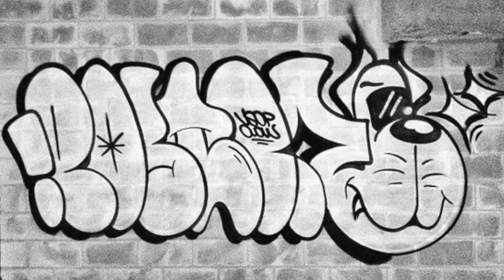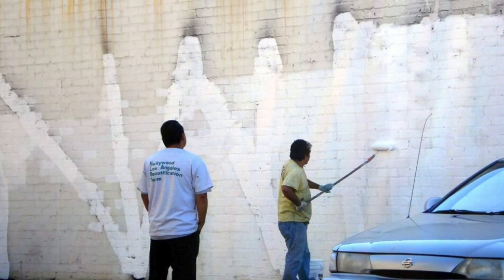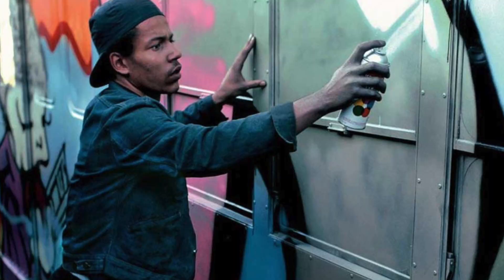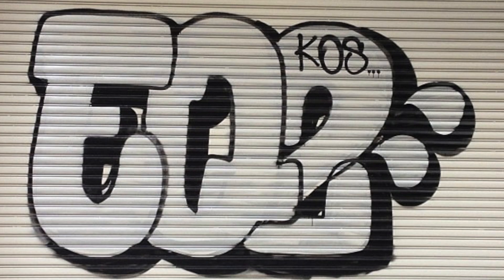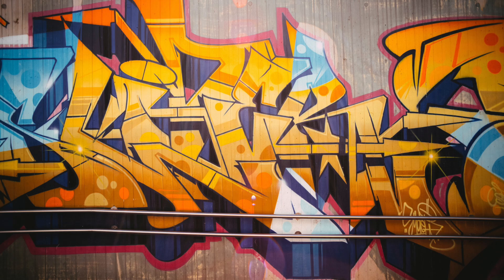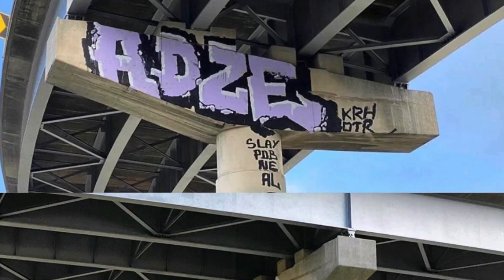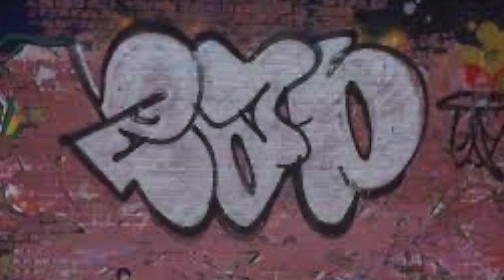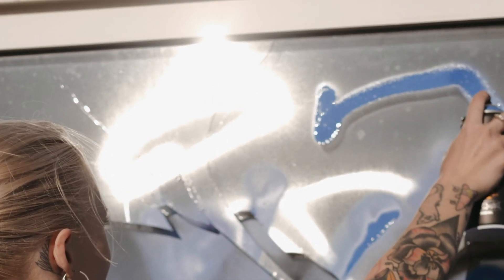TOYS NEED Their Graffiti Buffed And How KINGS Avoid It!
When doing graffiti you're inevitably going to have your work buffed (erased) and this video will talk about why thats actually a good thing for new graffiti artists, as well as how more experienced graffiti artists avoid getting buffed. To avoid our graffiti art work getting buffed graffiti artists will either hit hard to reach areas or they'll even patrol their spots and re-hit spots they've hit in the past. Doing this allows a writer to stay relevant in the graffiti world.